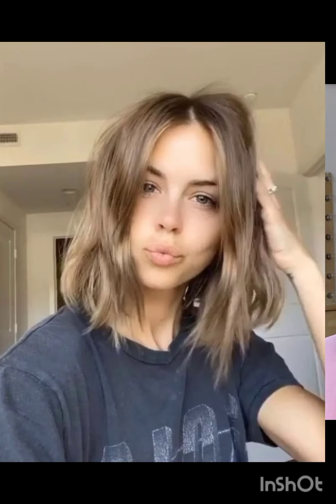CABELLO DE MODA TENDENCIAS 2024!! LOS NUEVOS ESTILOS DE CORTES PELO PIXIE A MIDI Mujer 40-70 Años